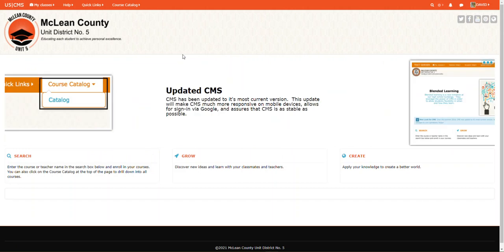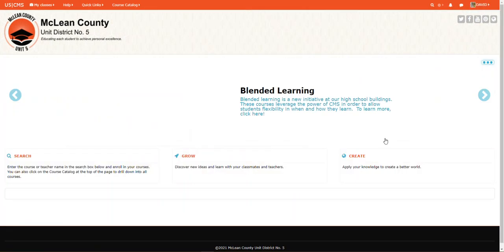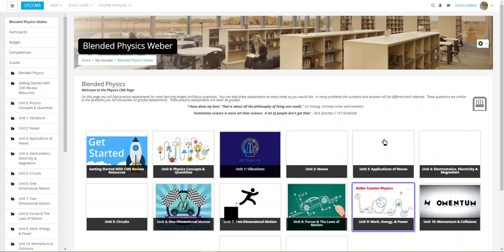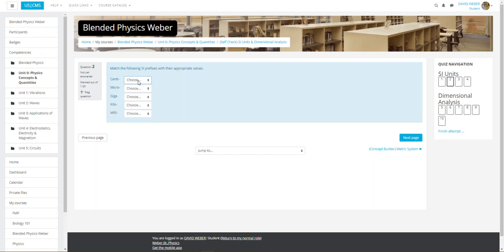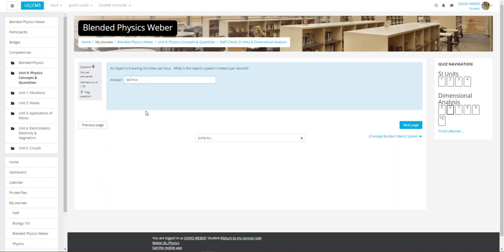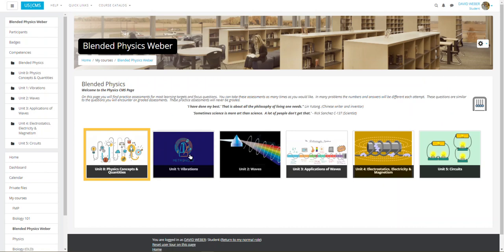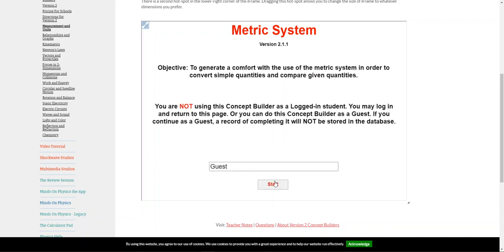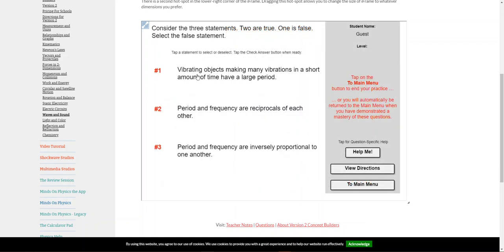Physics: CMS Sign In and Introduction Video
An introduction on how to register for and use the resources provided on Unit 5 CMS.